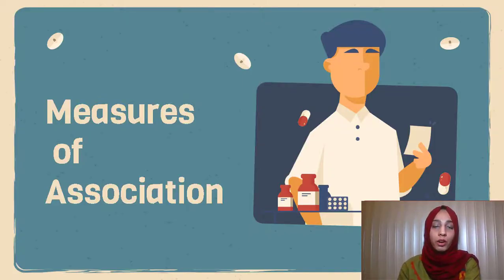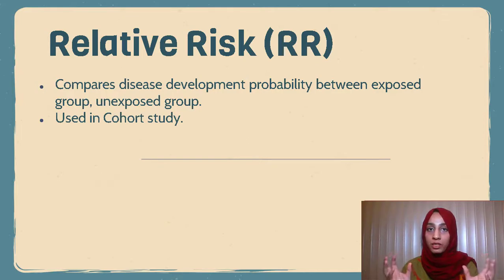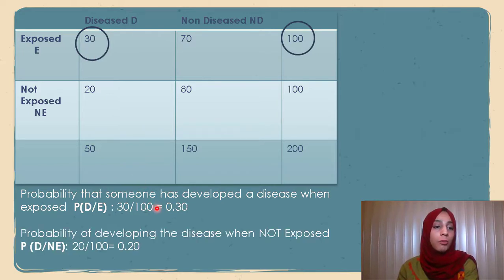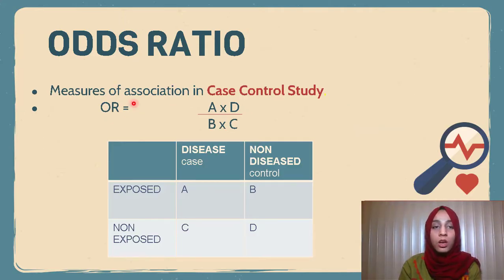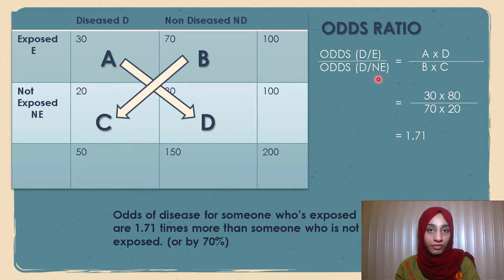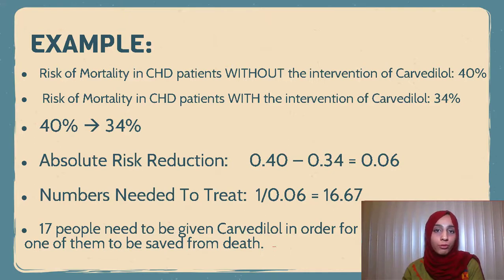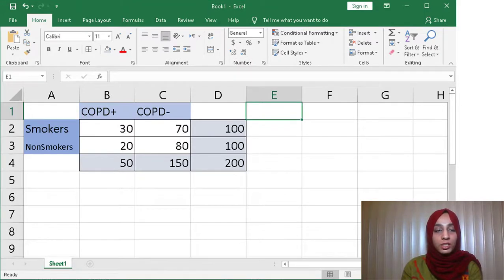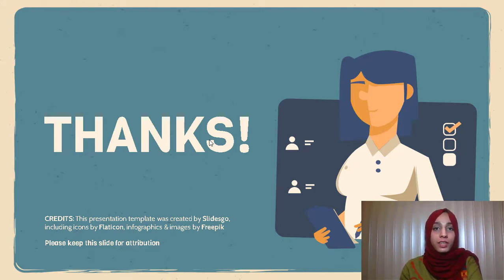Measures of Association by Mededia Intern: Fatima Ahmad Qureshy MSIV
In this video, Mededia intern Fatima Ahmad Qureshy will talk about Measures of Association. A measure of association quantifies the relationship between exposure and disease among the two groups.  Examples of measures of association include risk ratio (relative risk),Attributable Risk, odds ratio. A risk ratio (RR), also called relative risk, compares the risk of a health event (disease, injury, risk factor, or death) among one group with the risk among another group. An odds ratio (OR) is another measure of association that quantifies the relationship between an exposure with two categories and health outcome. Attributable risk (AR) or risk difference is the difference between the incidence rates in exposed and non-exposed groups. The NNT is the average number of patients who need to be treated to prevent one additional bad outcome (e.g. the number of patients that need to be treated for one of them to benefit compared with a control in a clinical trial).

Timestamps
0:00-0:24 Introduction
0:25-0:38 Contents
0:39-1:52 Case Control vs. Cohort Study
1:53-2:38 Relative Risk
2:39-3:18 Attributable Risk
3:19-5:44 Example
5:45-7:08 Odd's Ratio
7:09-8:14 Example
8:16-9:07 NNT
9:08-11:30 Example
11:31-13:56 MS Excel Calculations
13:57-14:10 Conclusion